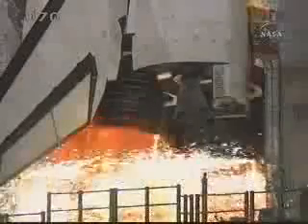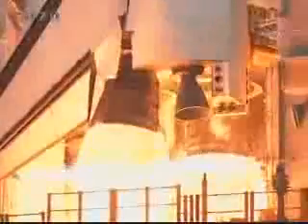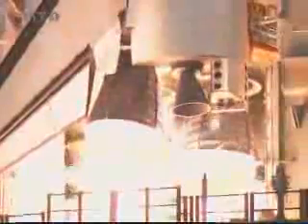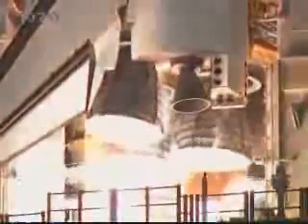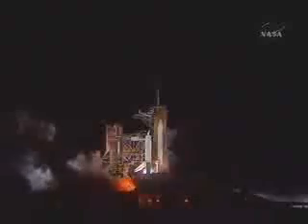STS-126 Endeavour Launch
NASA astronaut Chris Ferguson commands the seven-member crew, which includes Pilot Eric Boe, Mission Specialists Donald Pettit, Heidemarie Stefanyshyn-Piper, Steve Bowen, Shane Kimbrough and Sandra Magnus..

In Endeavour's payload bay, the Multi-Purpose Logistics Module Leonardo is packed full of about 14,500 pounds of equipment and supplies, making it one of the heaviest modules in shuttle history.

Also included in the payload, are additional sleeping quarters, a second toilet, an exercise device and other household-type equipment.

The prime objective of the 15-day mission is to prepare the International Space Station to accommodate six members for long-duration stays.

Four planned spacewalks will focus on servicing the station's two Solar Alpha Rotary Joints, or SARJ, which are needed to track the sun for electric power.

Endeavour and its crew are set to land at NASA's Kennedy Space Center after more than two weeks in space.